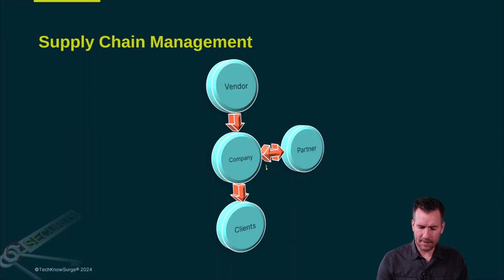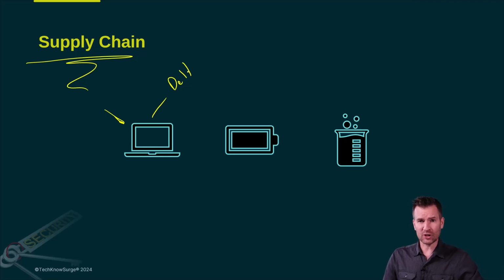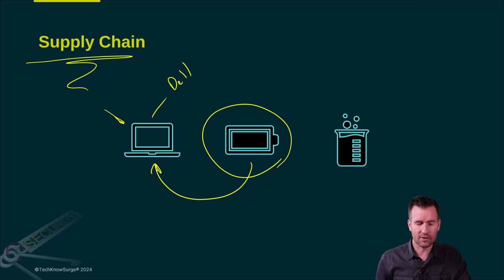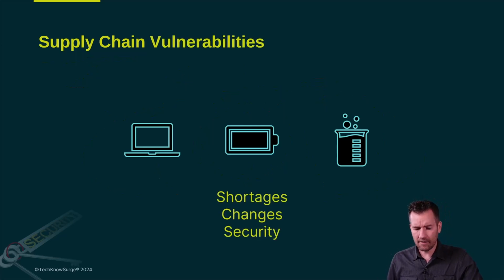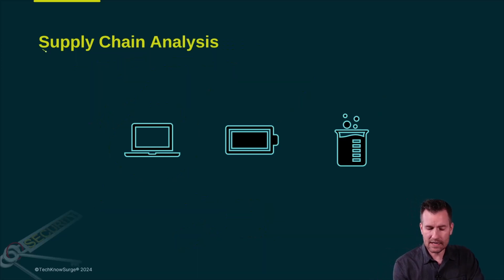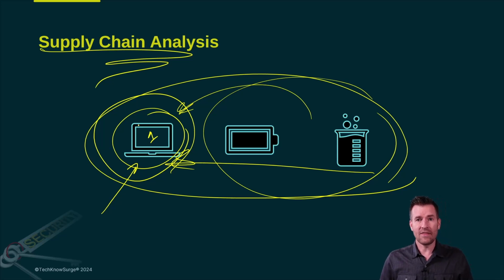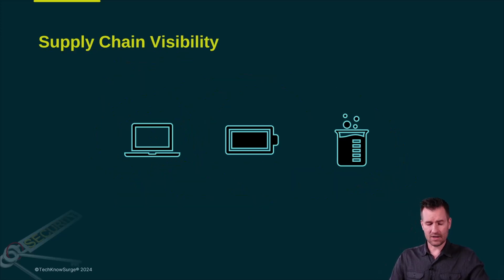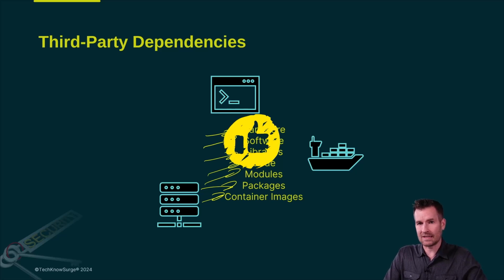Security Operations 8-5: Supply Chain Management